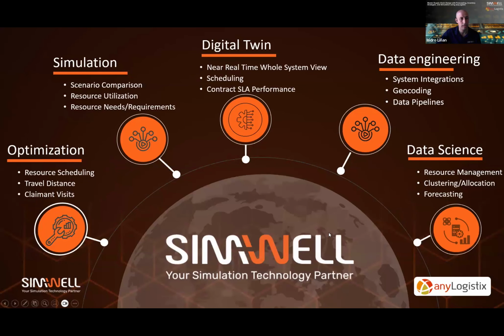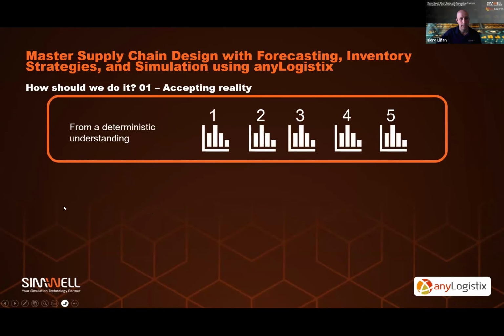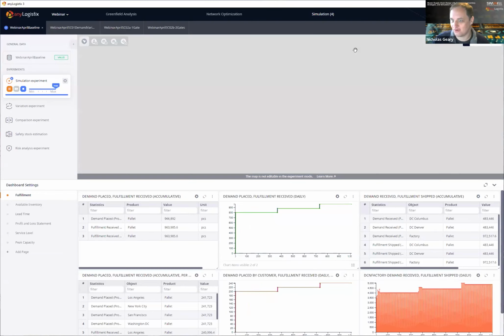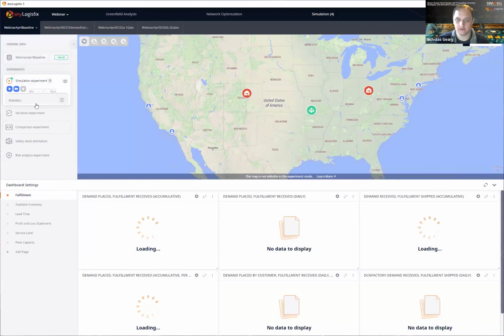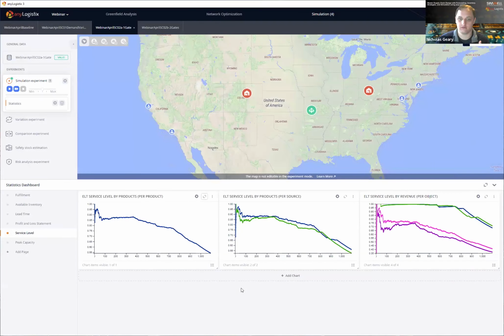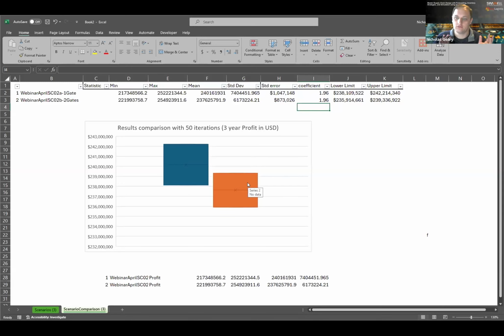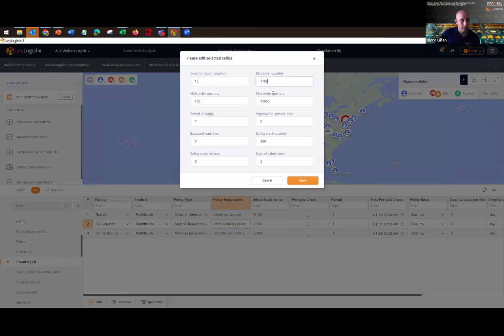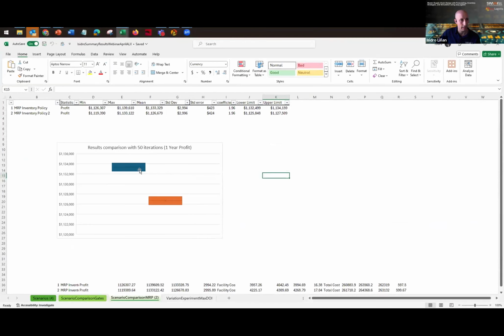Webinar: Master Supply Chain Design with Forecasting, Inventory Strategies, and Simulation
*Master Supply Chain Design with Forecasting, Inventory Strategies, and Simulation using anyLogistix*

When you know that you are dealing with a volatile, uncertain, complex, and ambiguous (VUCA) environment for your supply chains, then it is time to revolutionize your Supply Chain Design.

This is a challenge felt by many supply chain and operations professionals, and accelerating confident decision-making to increase the efficiency and effectiveness of the supply chain is always the goal. But the path is not clear as to how to capture the complex dynamics of the supply chain.

In this webinar, you will learn how to:

• Combine forecasts and stochastic demand to evaluate your 3-5-year supply chain strategy.
• Consider different shipping, sourcing, and inventory policies in your supply chain design, understand your complex supply chain, and make confident decisions.